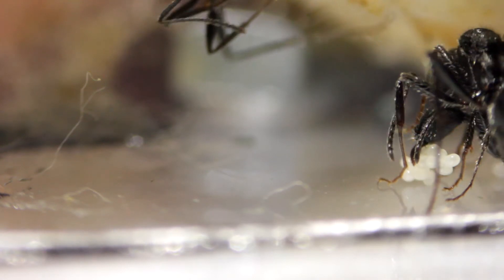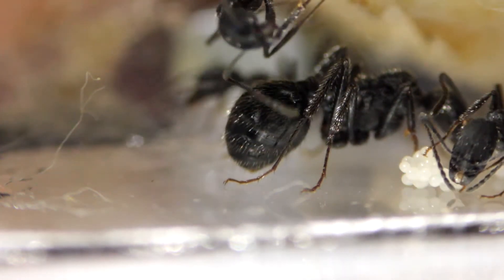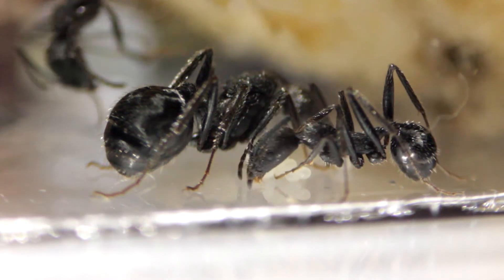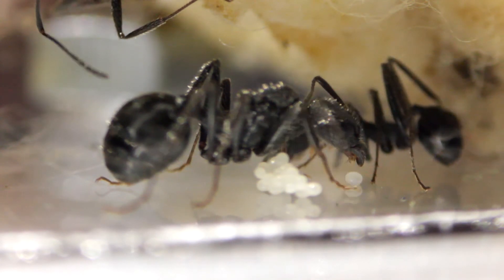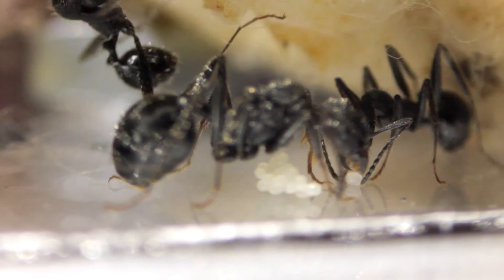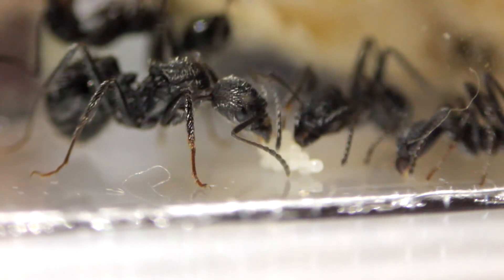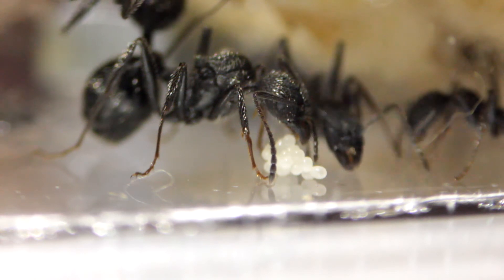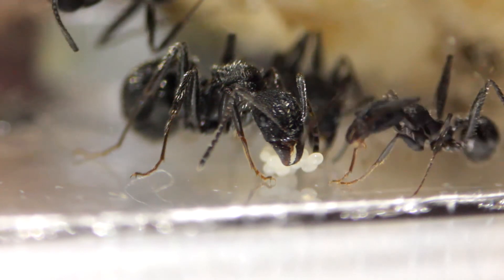WOW! APHAENOGASTER SENILIS ANT COLONY | ANT MACRO.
Hello All,

In my live stream a few days ago. we talked about this test tube that contained some ants that I have never seen before. Everyone tried to help identify this species of ant. But after so many comments and help we just couldn't work it out. So I got in touch with the guy who gave them to me and found out that they are in fact APHAENOGASTER SENILIS. These ants are pretty rare and look amazing. At least we now know what they are, so I grabbed up my camera and got some close up macro footage of this ant colony just for you guys.

AntManUK.

▶ Add me on Snapchat: AntManUK